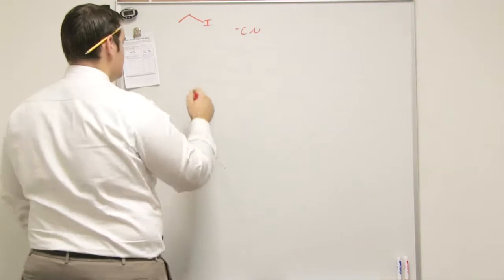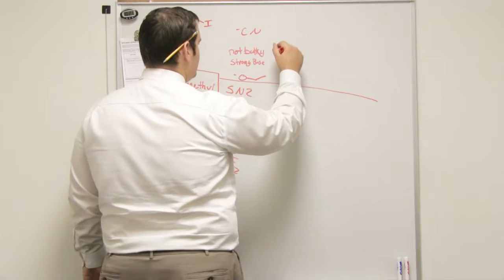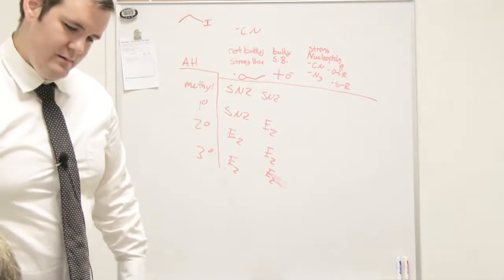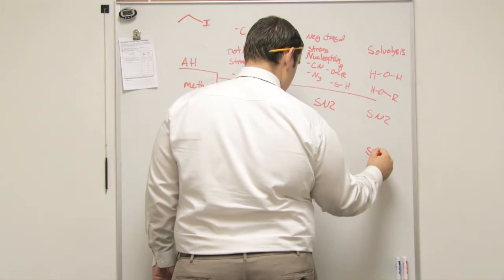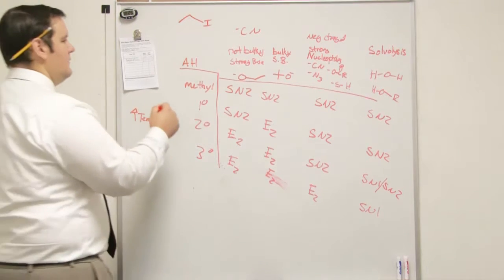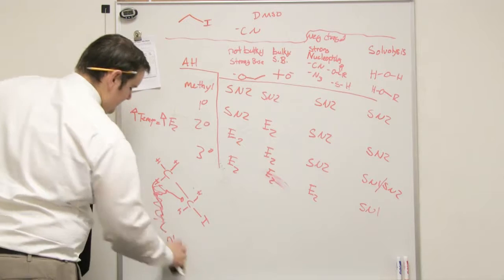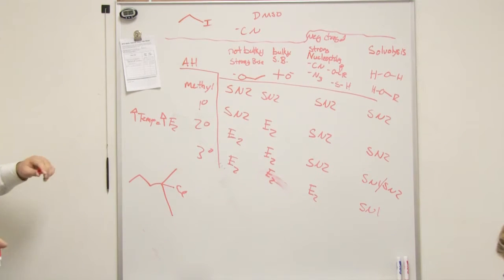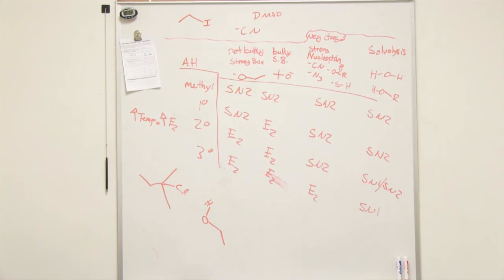Predicting SN1 Vs SN2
This Organic Chemistry video teaches about predicting SN1 vs SN2.